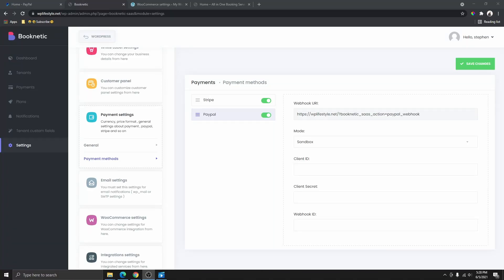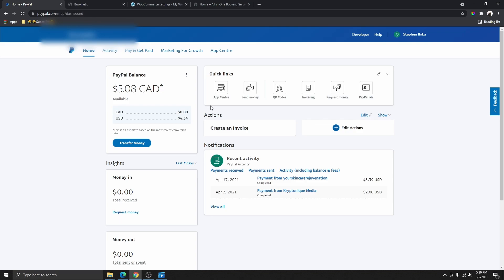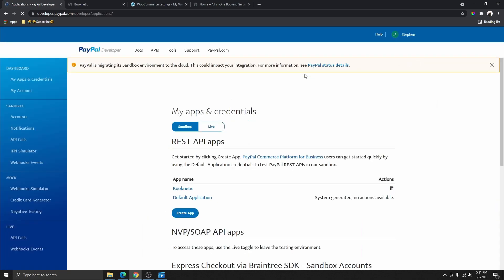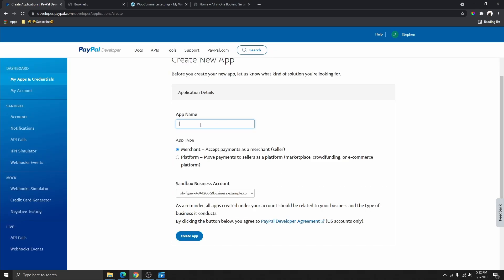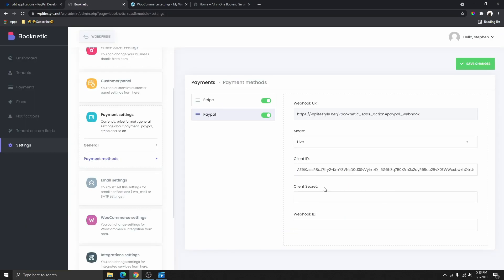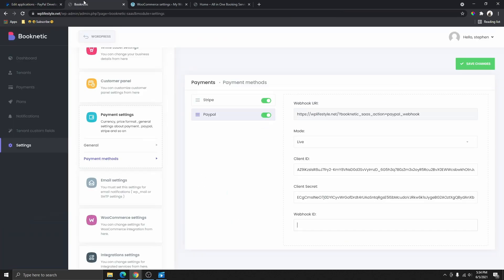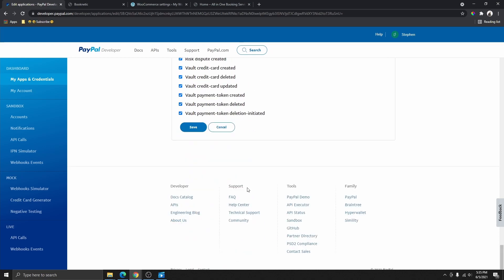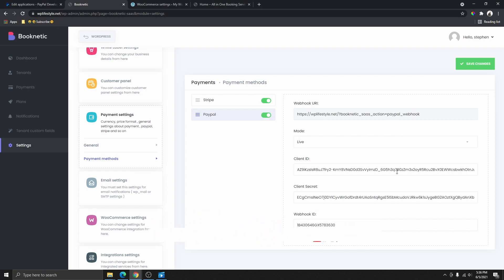How to Get PayPal Client ID and Secret Key in 2021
In this quick tutorial, I will show you how to get Client ID and Secret Key from your PayPal account.

☑ Watched the video!
☐ Liked?